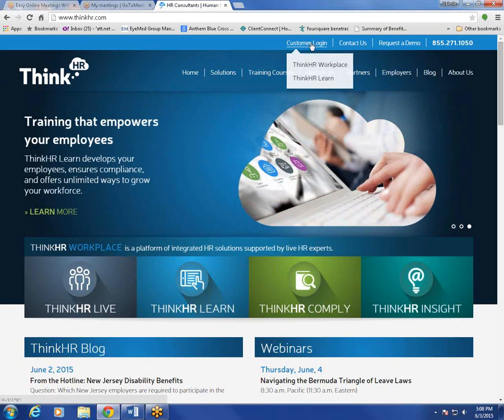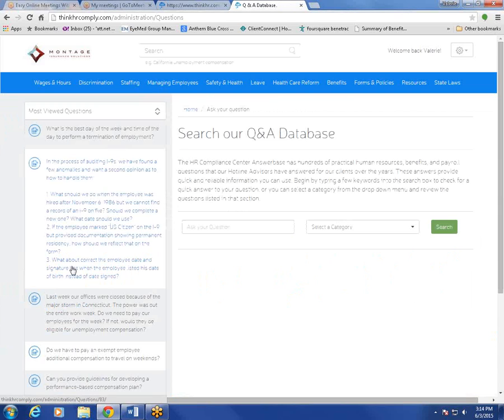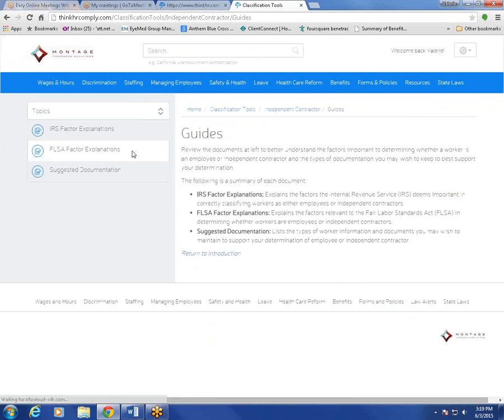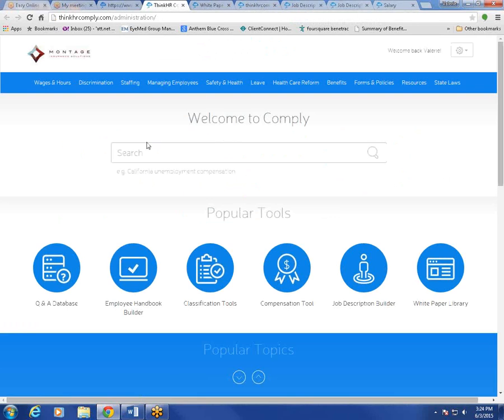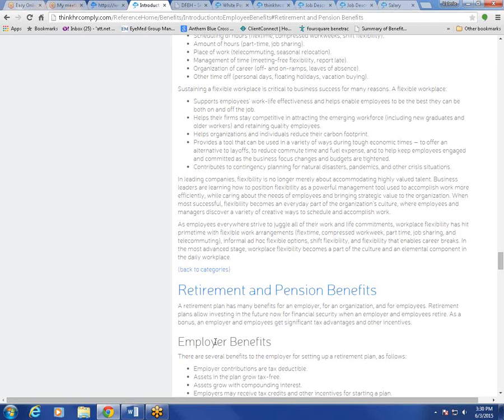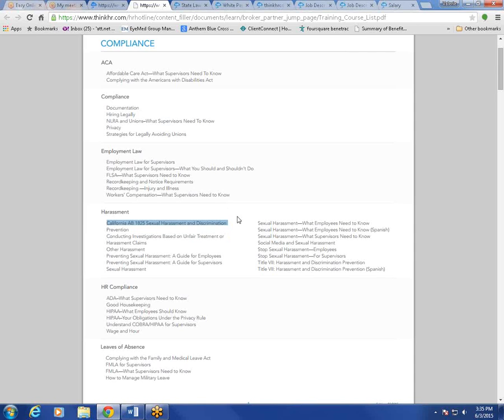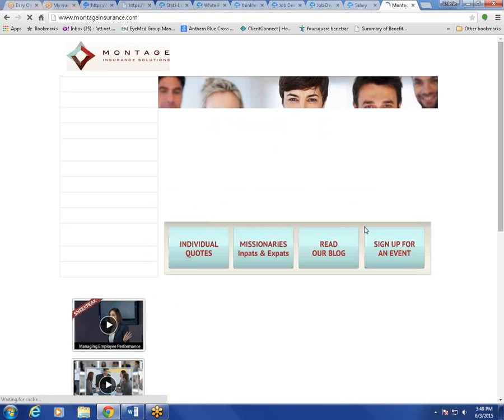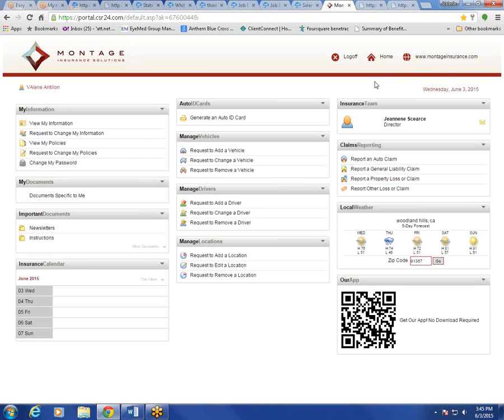Intro the ThinkHR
ThinkHR tutorial